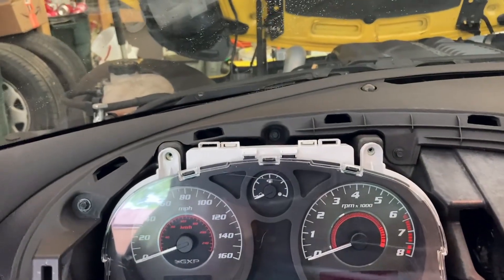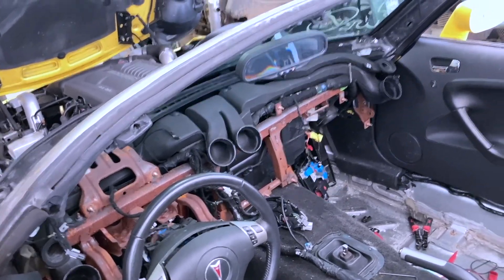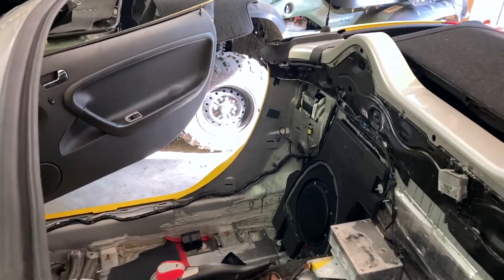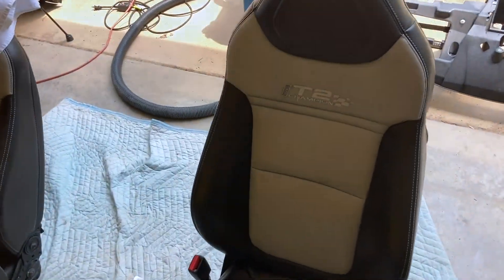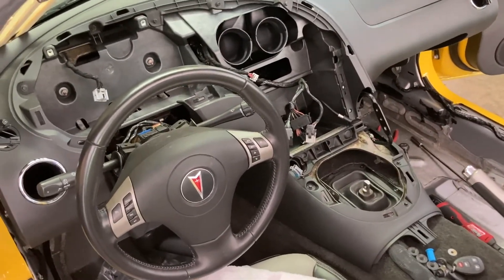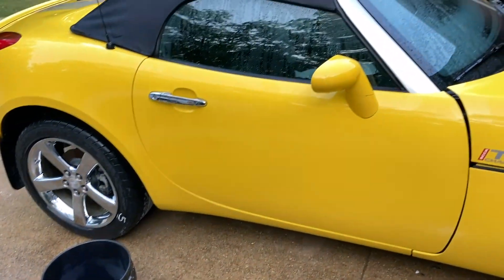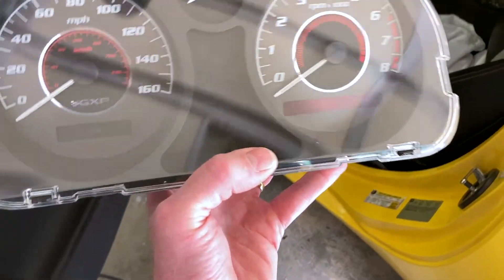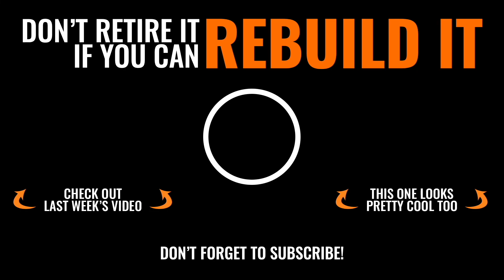We Finally Found the Mileage on Our Burn Car! - Pontiac Solstice GXP SCCA T2 Pt. 4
This week we fix the rusty inner dashboard support, get rid of the rest of the smoke/soot (so maybe Mark can stop complaining about it), put the dash back together and something else. Oh yeah, WE FIND OUT THE MILEAGE OF THE CAR! Hope you enjoy!

Rebuild It Hats